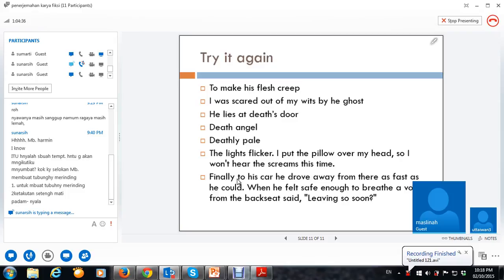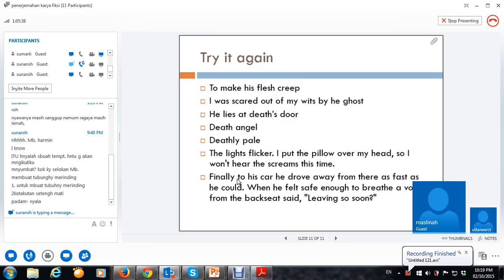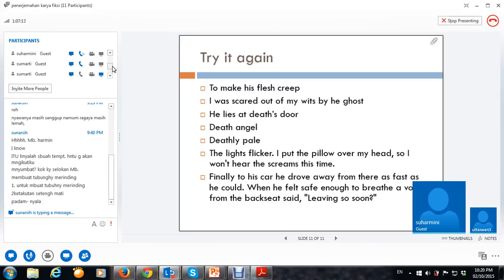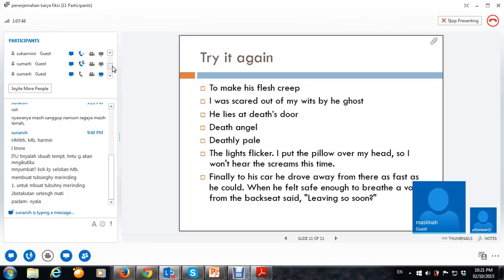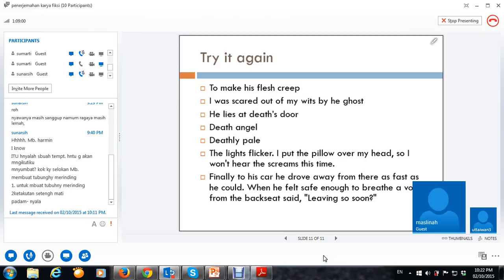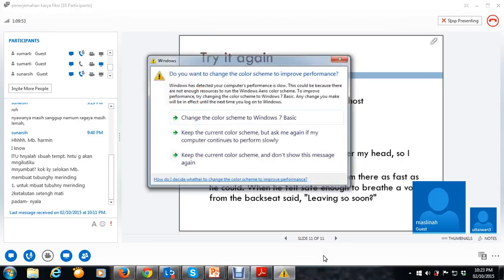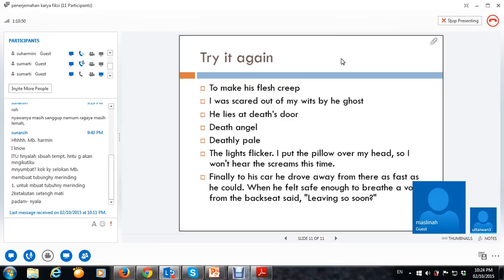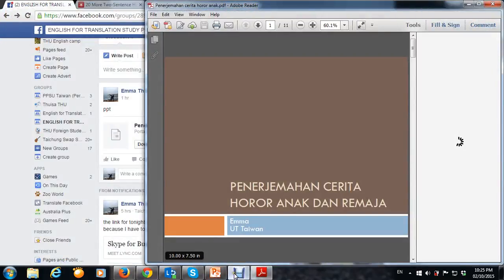2015.2 - Penerjemahan Karya Fiksi - UTT - TTM5 - 02102015 (3)